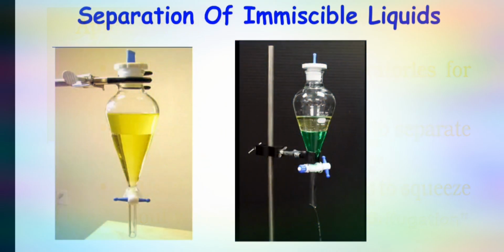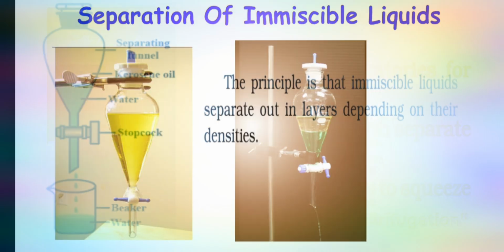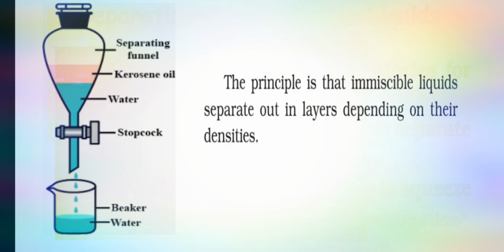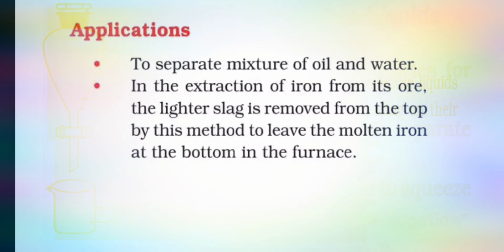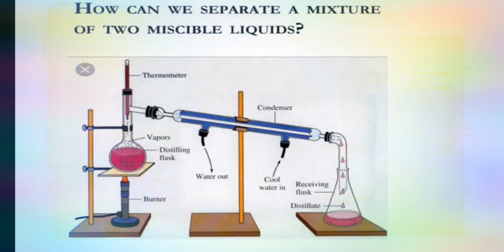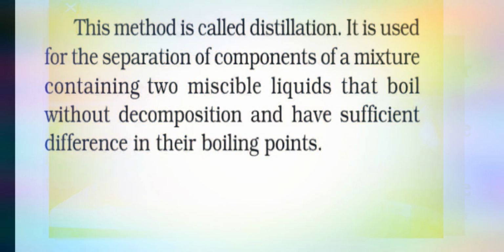23/09/2021 9th CHEMiSTRY unit 2 _Part 3